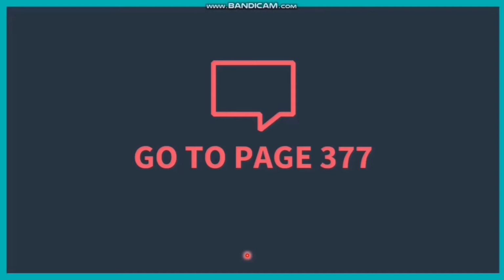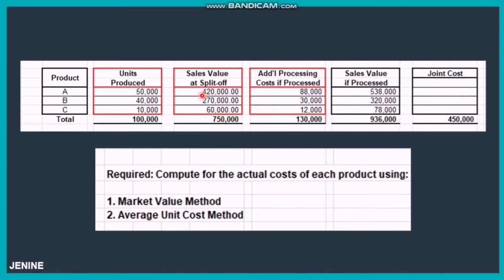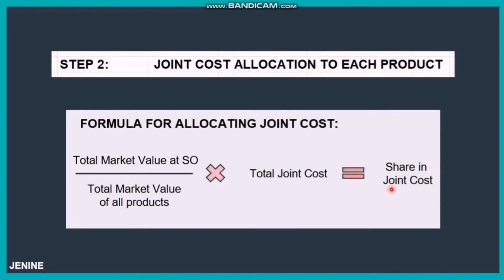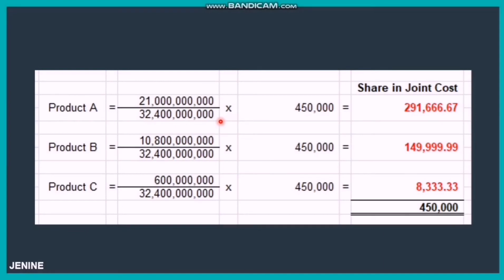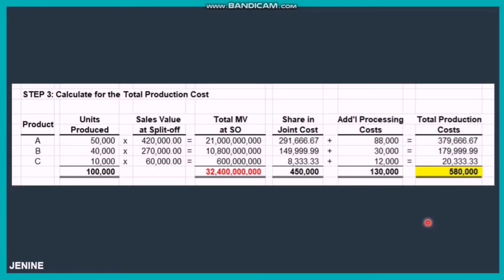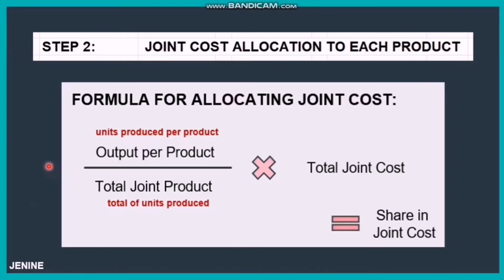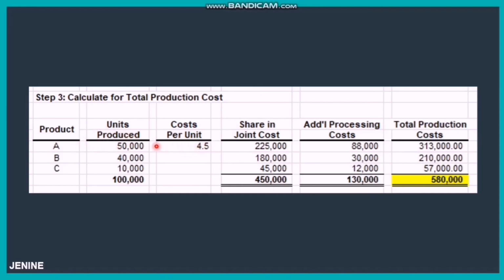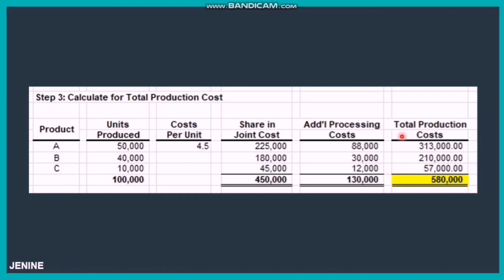CAC | Problem 3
Reference: De Leon, Norma et al. Cost Accounting and Control. 2019 ed., GIC ENTERPRISES & CO., INC., 2019.

Discussant for Problem 3: Jenine Cecila Deyto